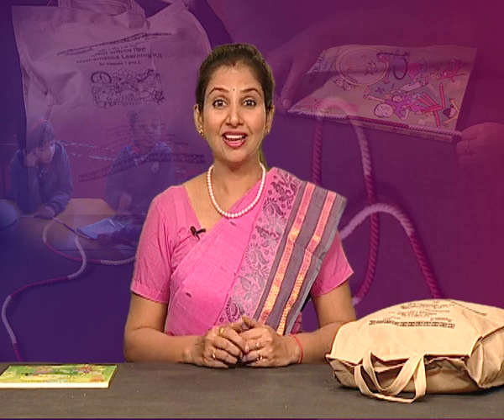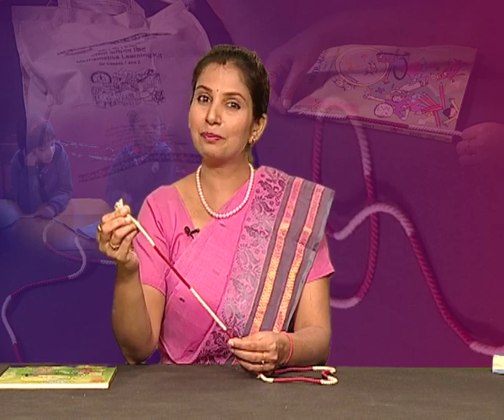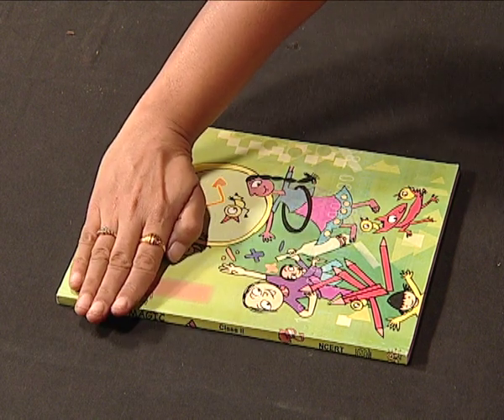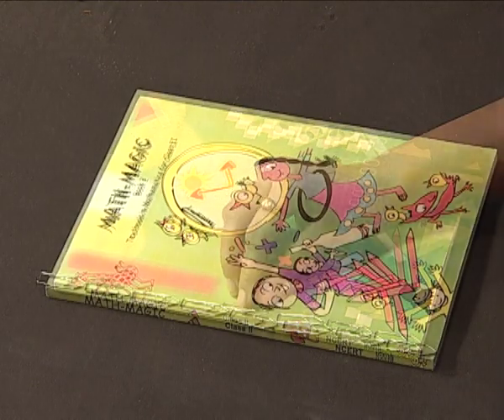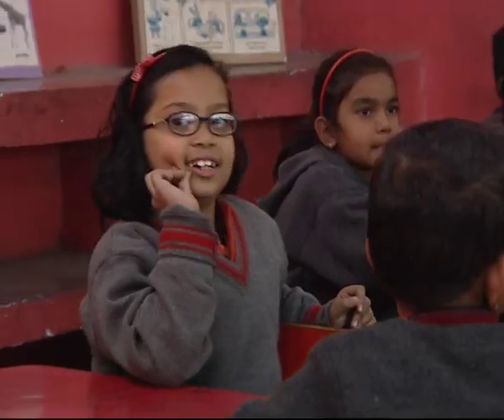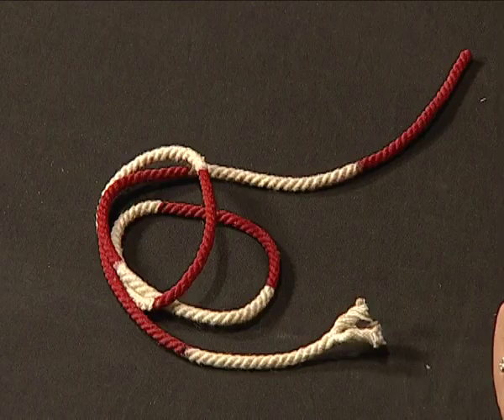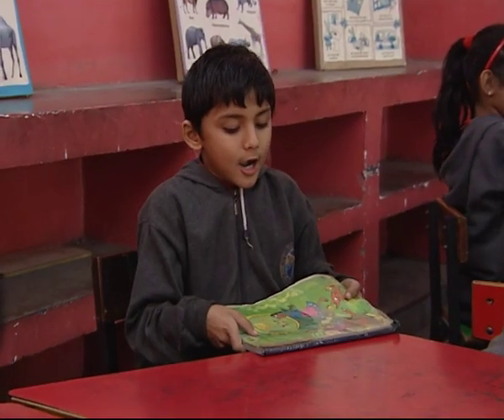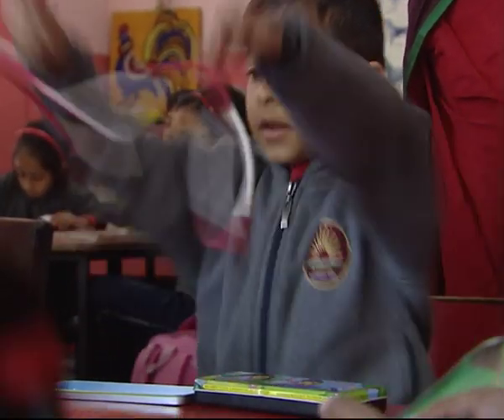Maths learning kit 2018/STRING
This program is based on Mathematics learning kit for classes 1 and 2_String